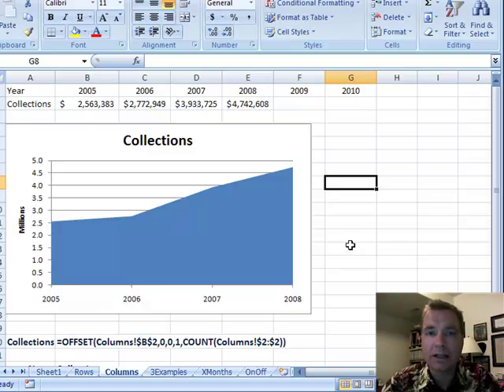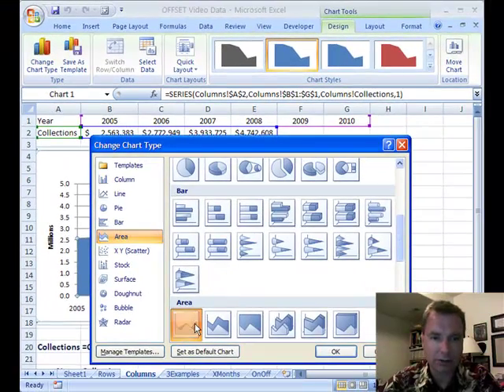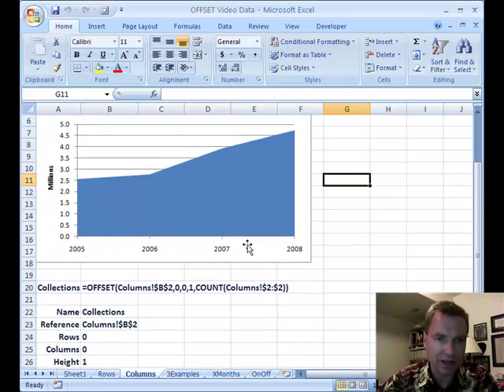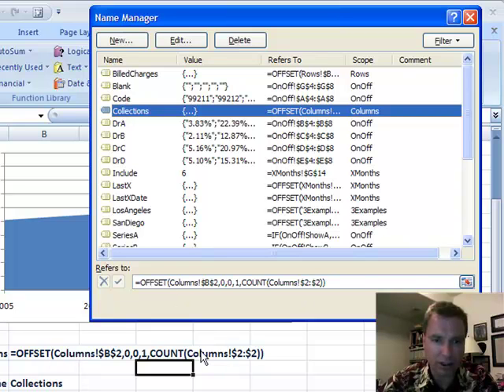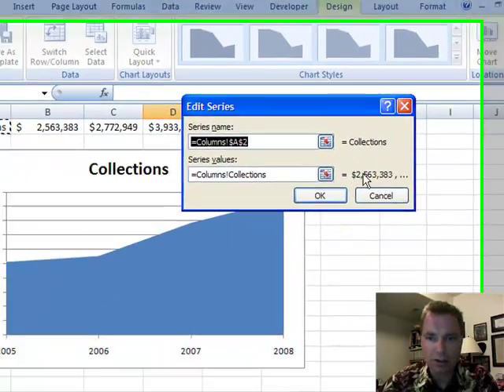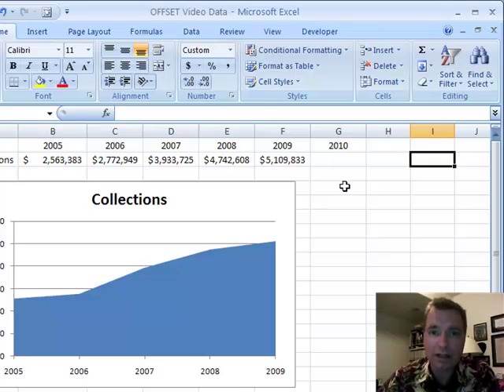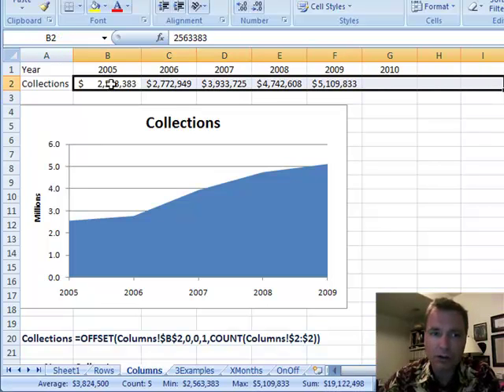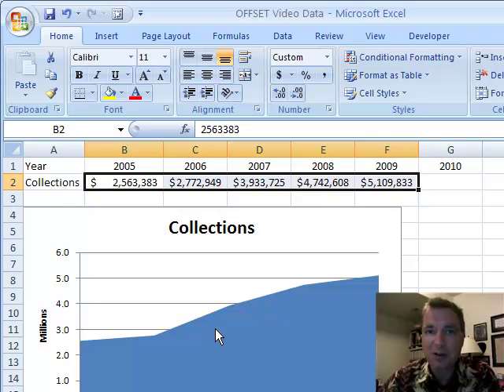Excel Video 88 Using OFFSET With Data in Columns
Excel Video 88 continues our discussion of OFFSET.  Instead of having our data in rows (so OFFSET's height is variable and the width is 1), the data is in columns (so OFFSET's height is 1 and the width is variable.)  Just like in the last video, one of the tricks is to come up with an Excel function that keeps track of the variable height or width of your data.  This time we'll use the same COUNT function, but instead of counting numeric cells greater than zero in a set range like $B$2:$B$13, we'll count all numeric cells greater than zero in row 2.  As long as you don't have any stray numbers in row 2, COUNT will give you an accurate way to keep track of how big you want your data range to be.

I'll remind you in Excel Video 88 where the Name Manager is and where to put the name of your data range so that the chart will update automatically.  Please note that my typing the OFFSET formula and variables underneath the chart is simply to make the OFFSET formula easier to see.  You don't need to do that in your charts, you simply need to put the OFFSET formula in Name Manager and assign a unique name.

Now that you've seen an OFFSET example in rows and columns, it's time to make things a little more powerful and a little more complicated.  In the next video, we'll use OFFSET multiple times in the same chart and start looking at using other Excel functions inside of OFFSET.